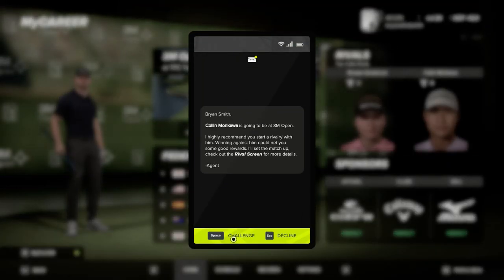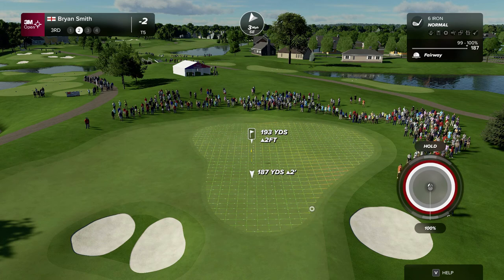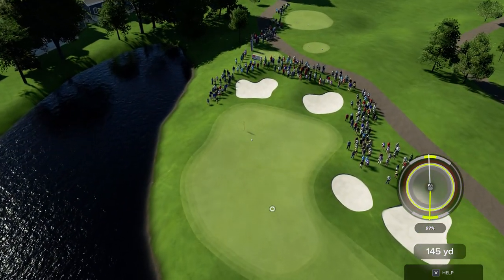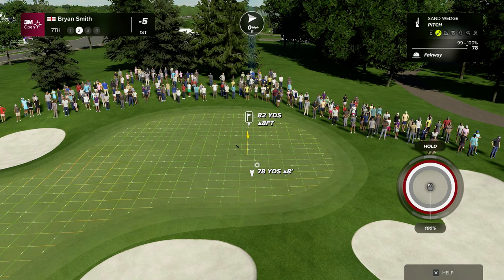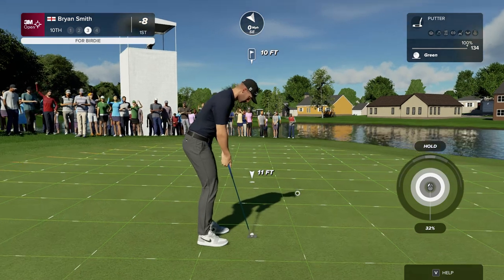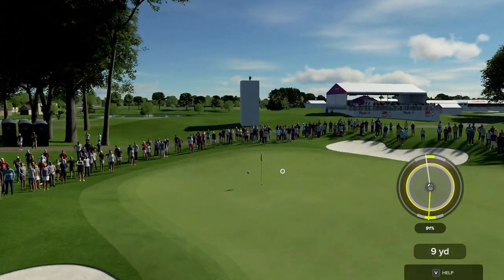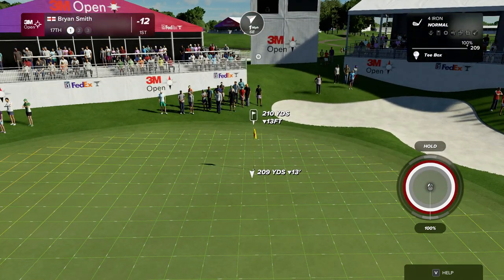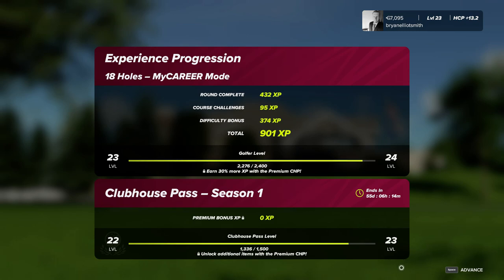PGA Tour 2K23 - Career Mode - TPC Twin Cities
Continuing our career mode in PGA Tour 2K23.

Could we get another hole-in-one??